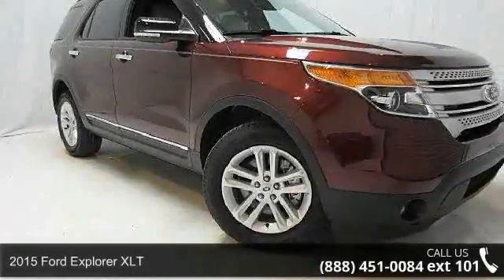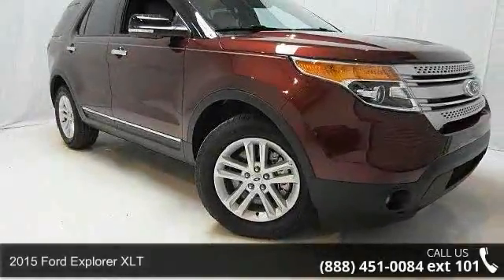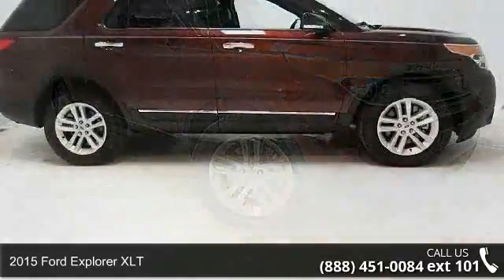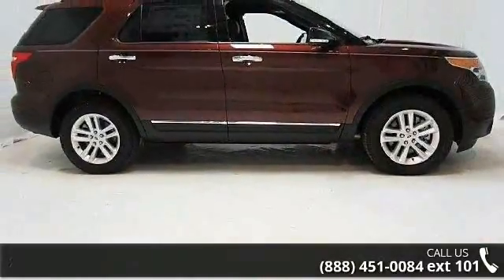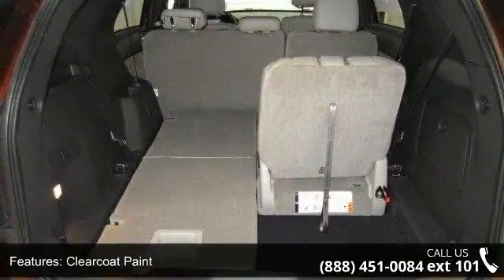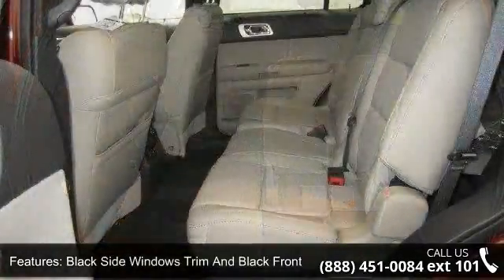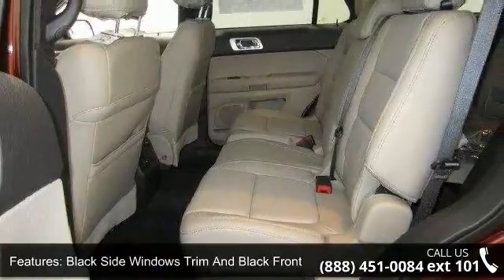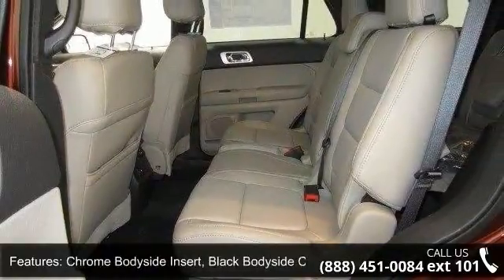2015 Ford Explorer XLT - Kelly Car - Emmaus, PA 18049